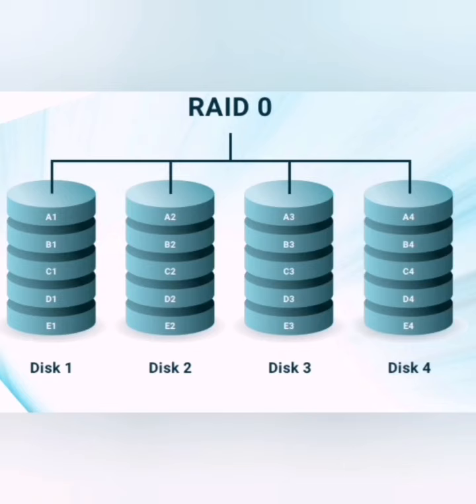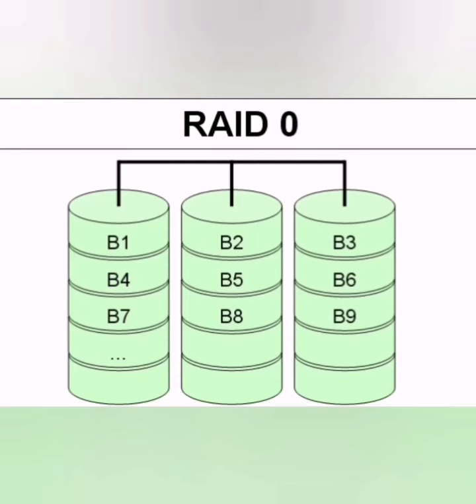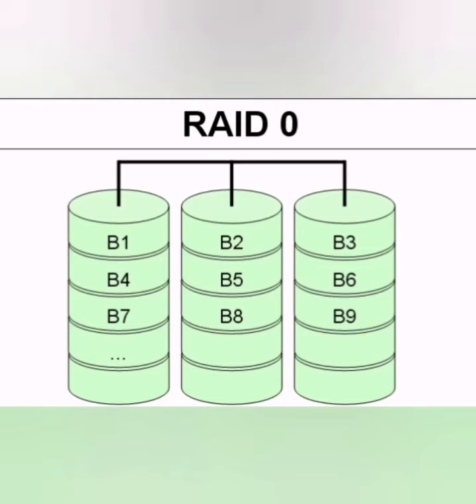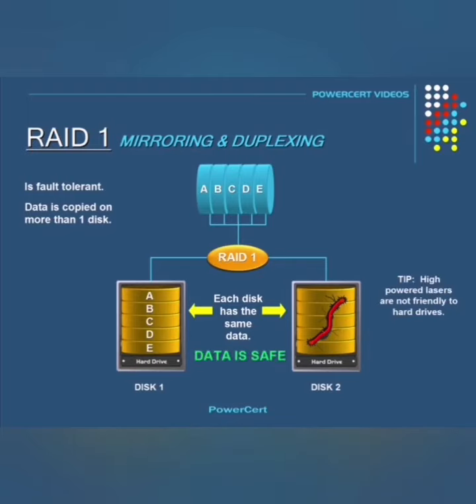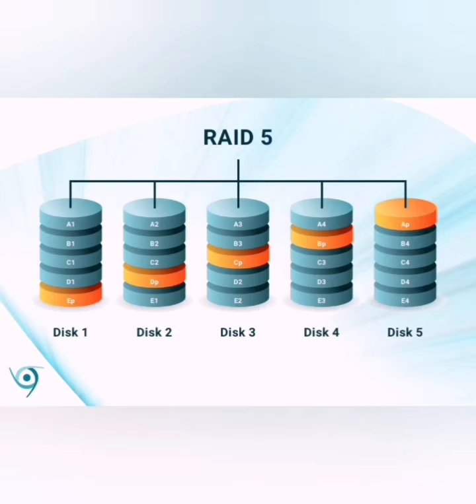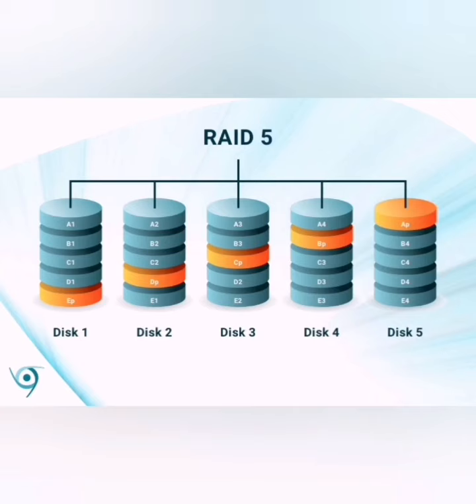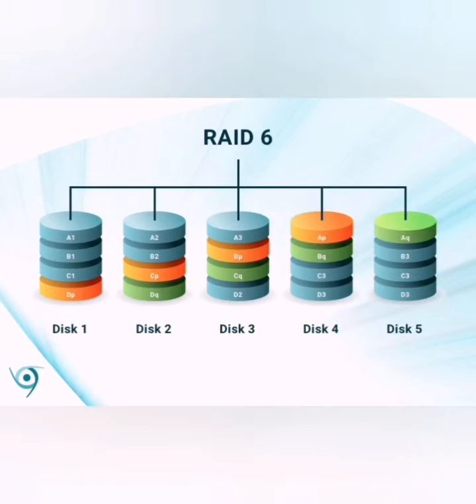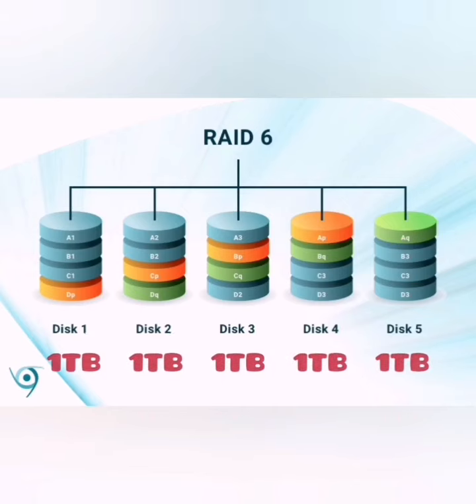RAID Configuration 1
This video will introduce the importance of data and then explain the meaning of RAID.

After this, I will start to explain RAID procedures and types.

At the end, you will be able to understand what is RAID and to know some of its types.

This explanation will continue in the next video to come.